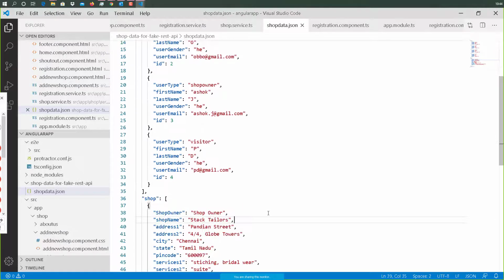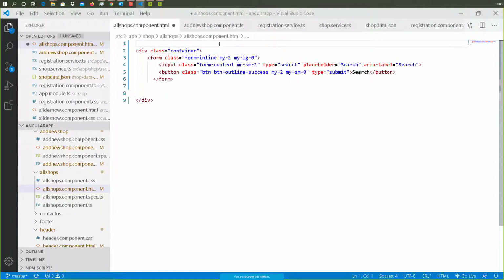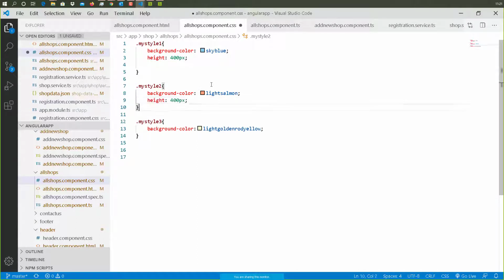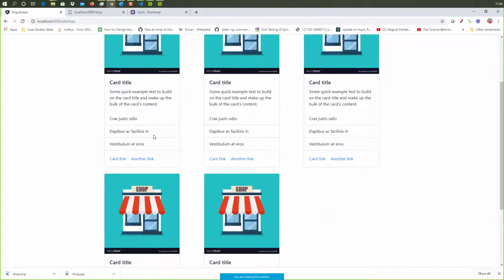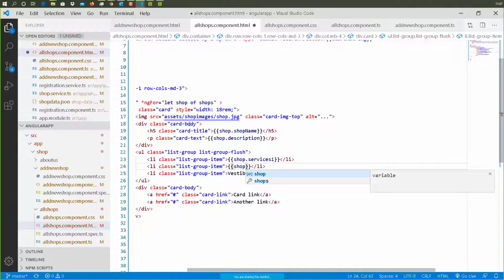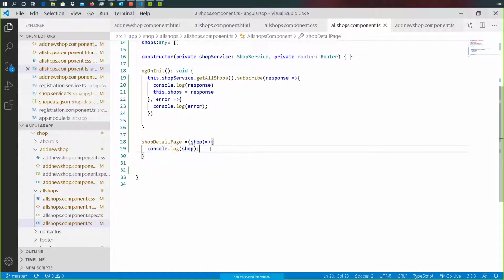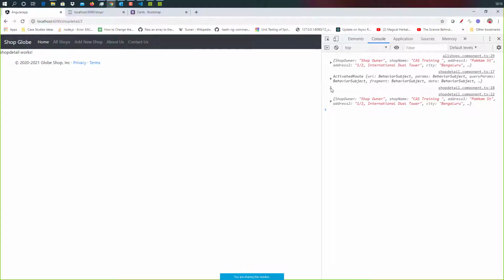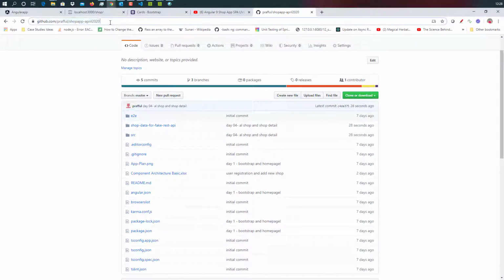Day 04 - Hands On Session - All Shop and Shop Detail Component in Angular B2C Shop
All Shop and Shop Detail Component in Angular B2C Shop